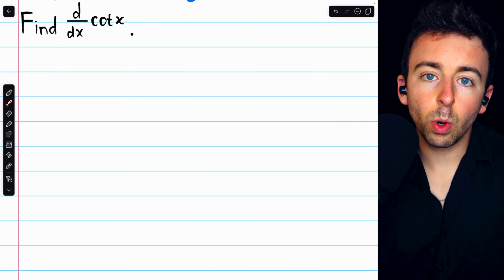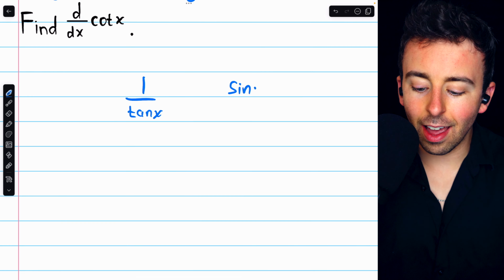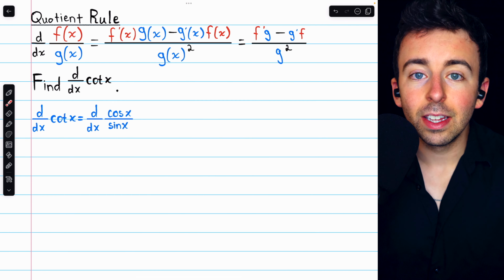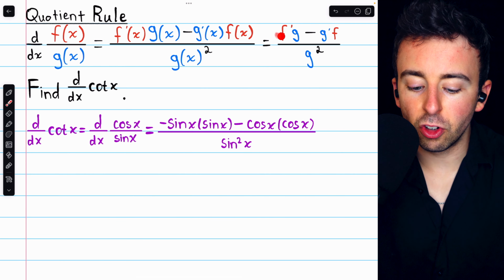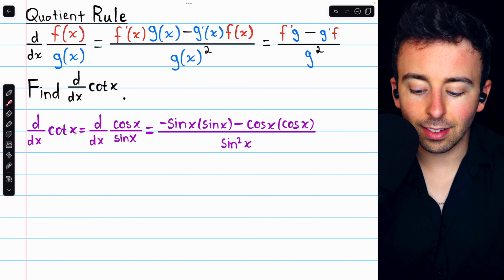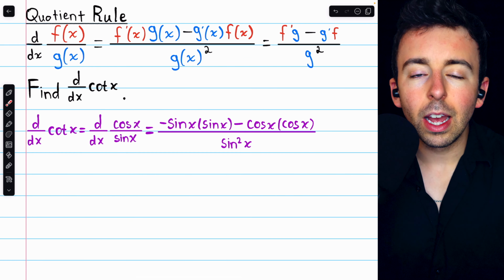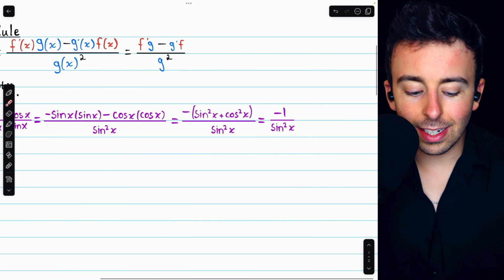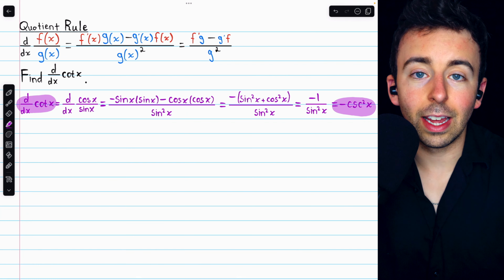Derivative of cotx (Quotient Rule) | Calculus 1 Exercises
We find the derivative of cotx using the definition cotx=1/tanx, the identity tanx=sinx/cosx, the pythagorean trig identity, and the quotient rule for derivatives.